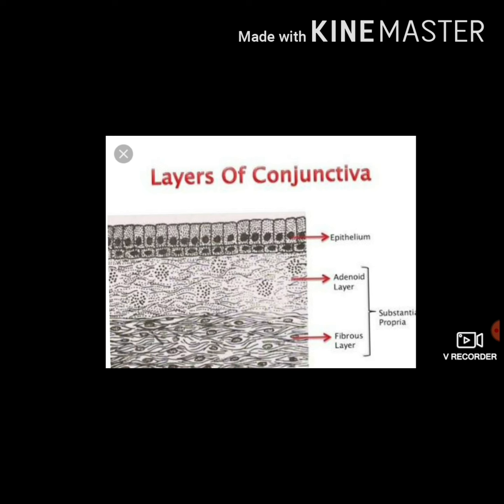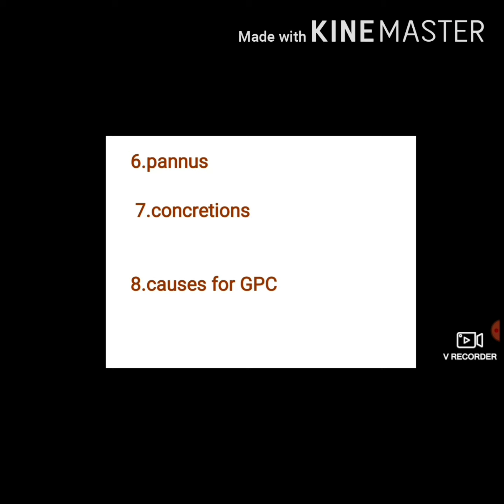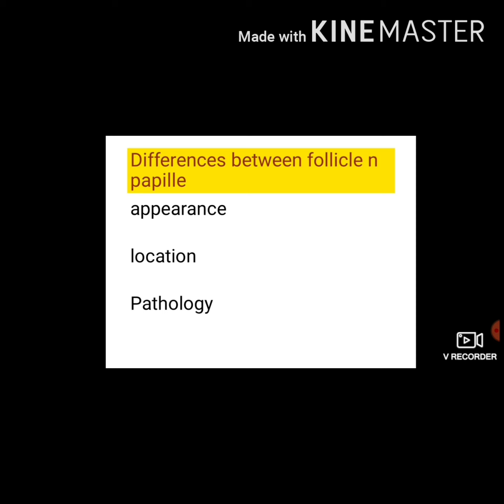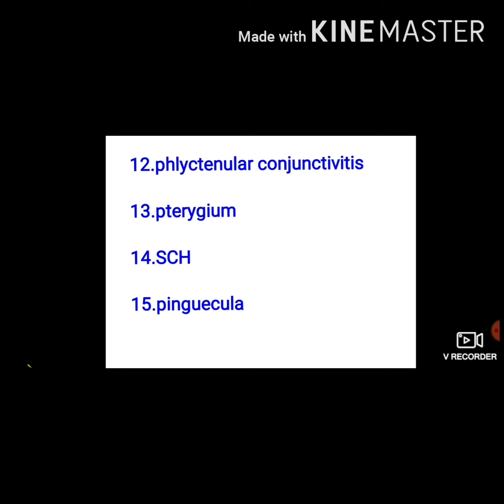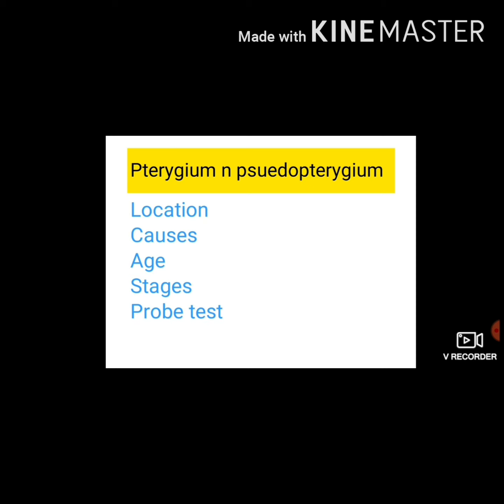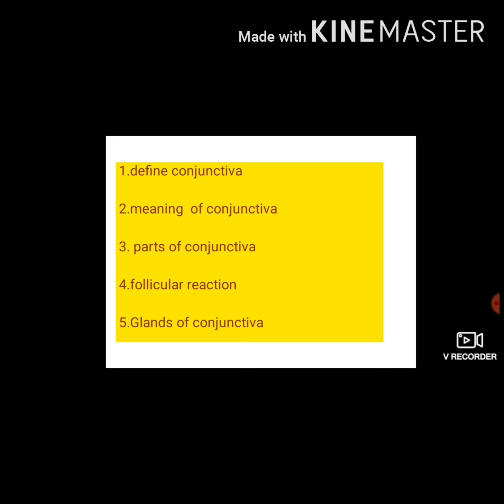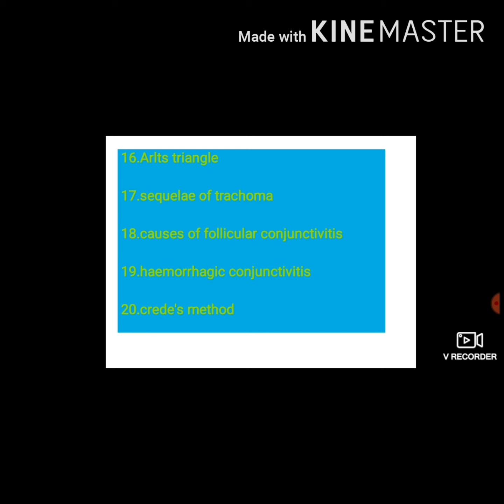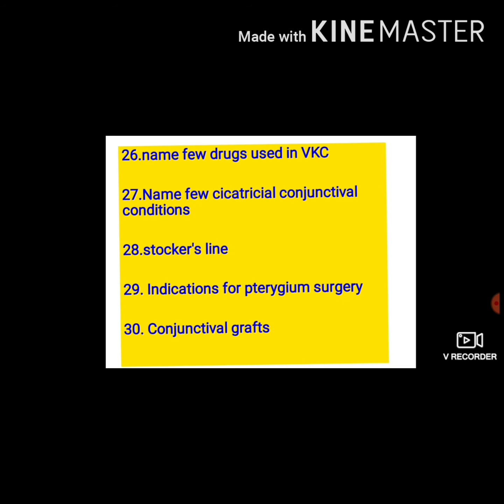CONJUNCTIVA / exam questions with answers/ Viva questions with answers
Conjunctiva..short answers...3 mark questions..viva questions...practicals...mbbs 3rd year students..ophthalmology...optometry students
Happy learning